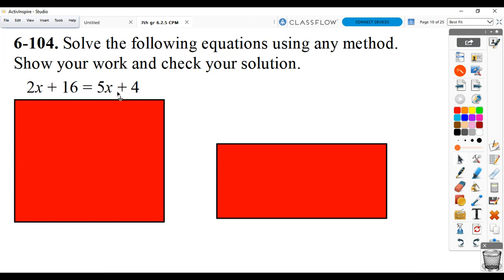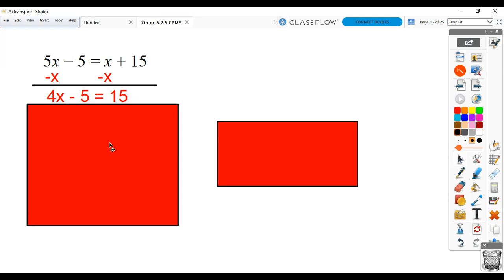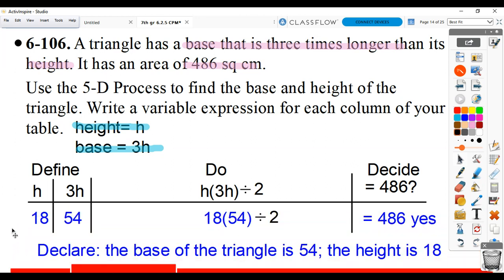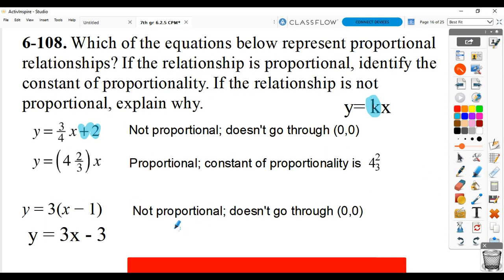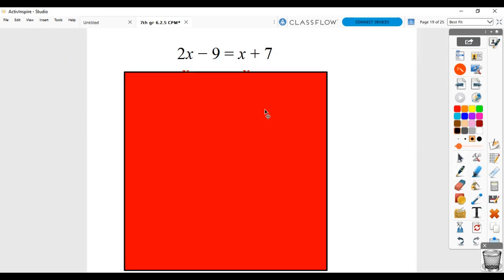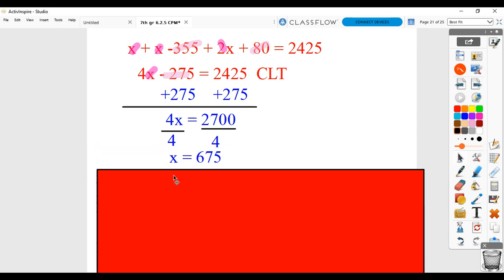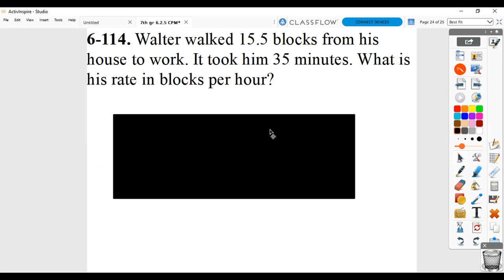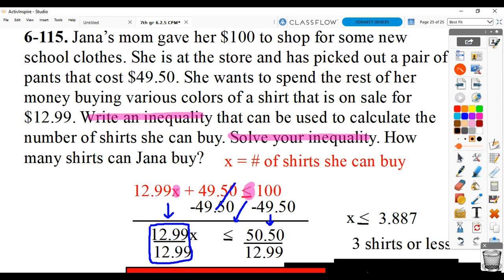7th gr CPM 6.2.5 HW Correcting Video (Core Connections 2)